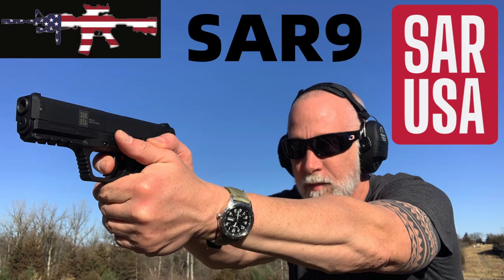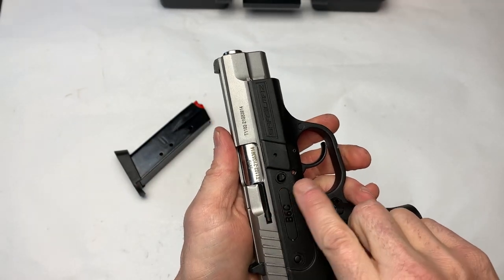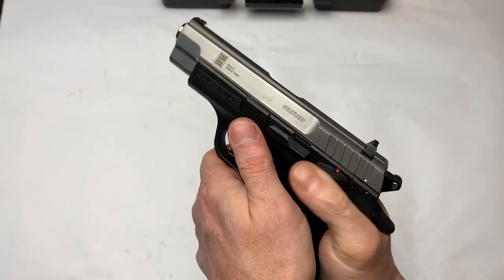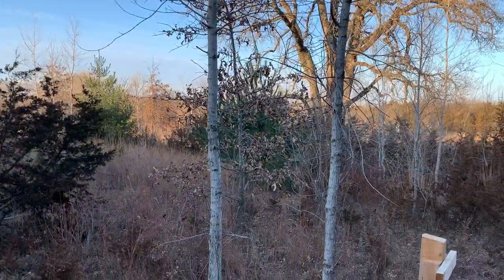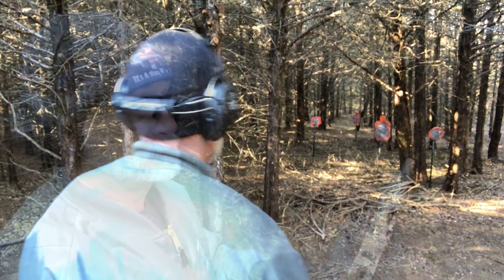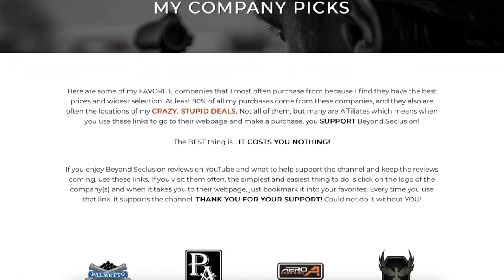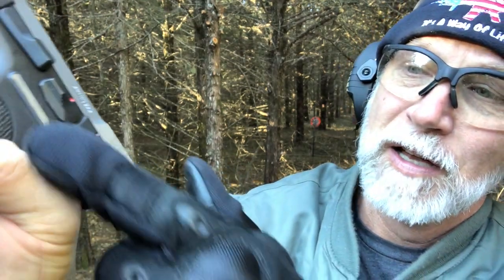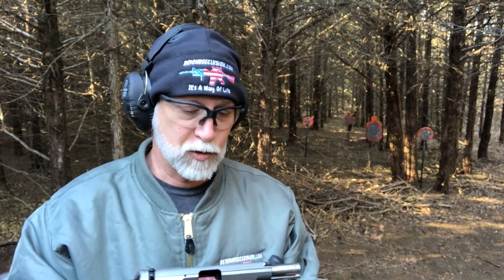SAR B6C 9mm - REVIEW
(links below) Is SAR USA one of the best kept secrets when it comes to pistols?  I had not heard of them until recently when I reviewed the SAR9.  So what is the B6C and how does it stack up to the SAR9 and others in it's class, let's find out.

BeyondSeclusion

Drew